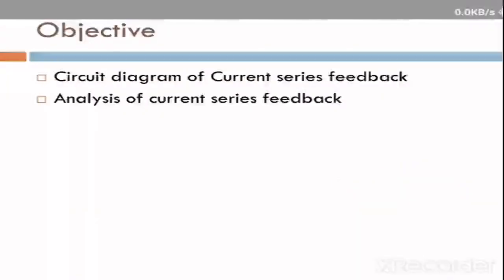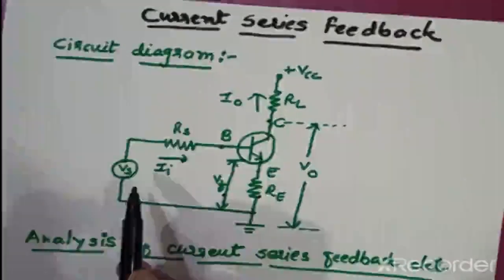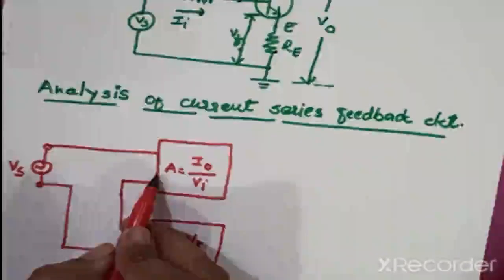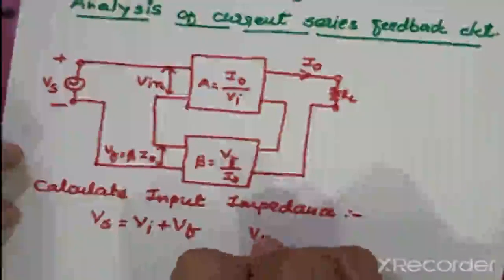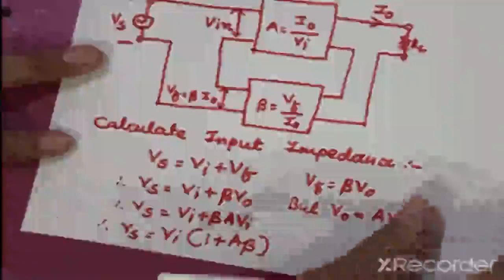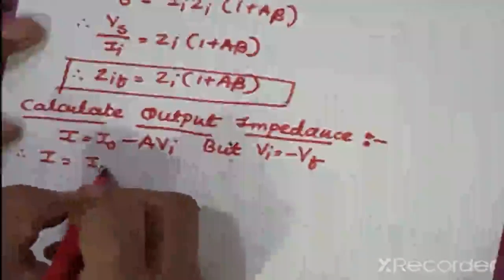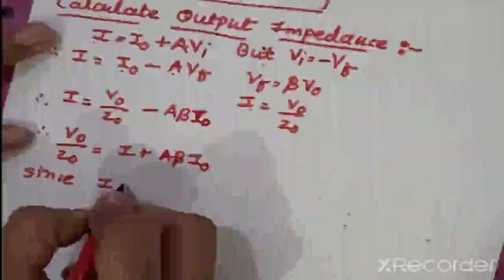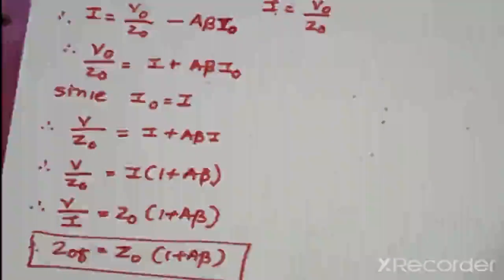CURRENT SERIES FEEDBACK | AE | 3331102 | MRS. AESHA K. JOSHI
THIS VIDEO EXPLAINS ABOUT CURRENT SERIES FEEDBACK AMPLIFIER CIRCUIT